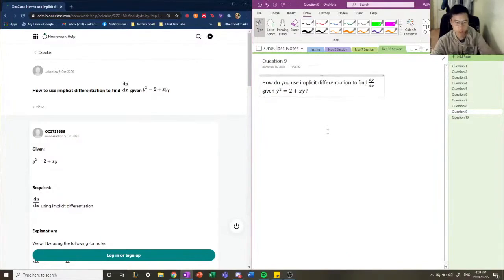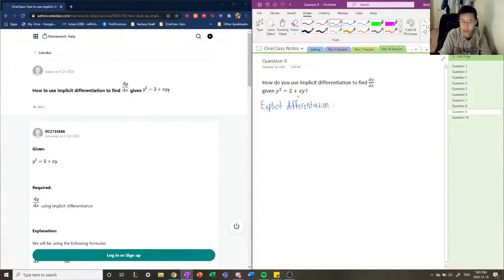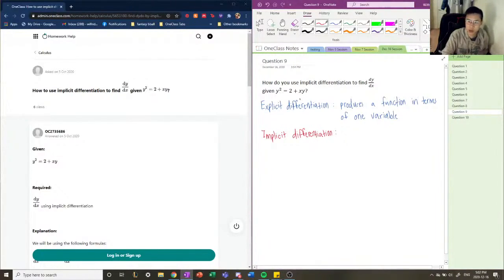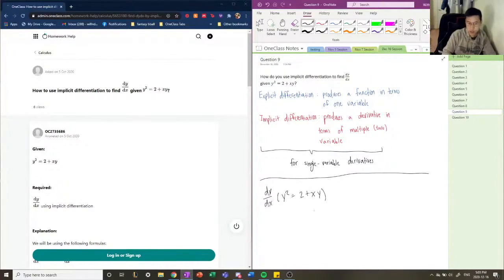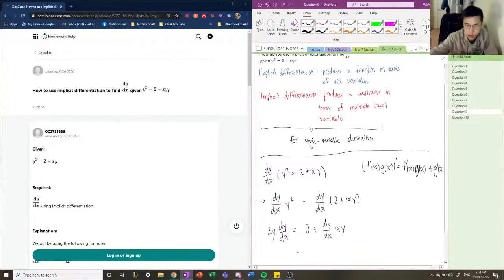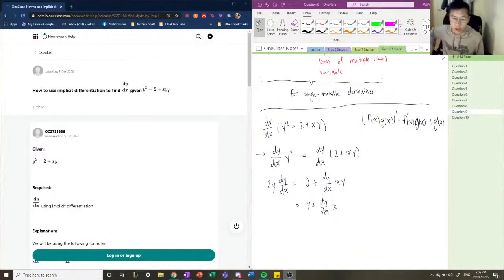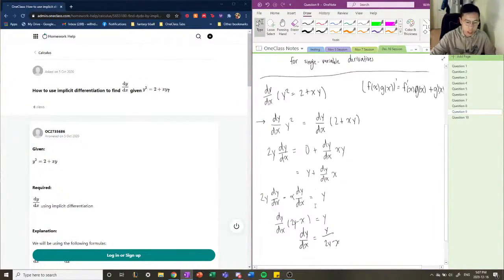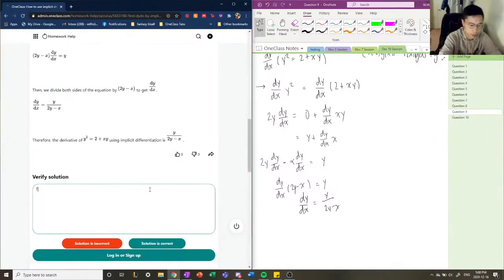How to use implicit differentiation to find given ?